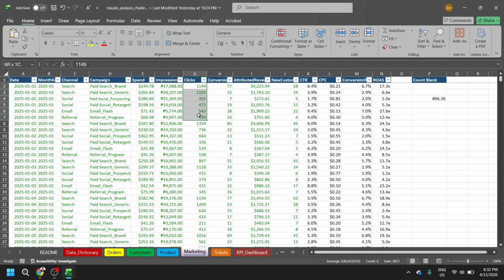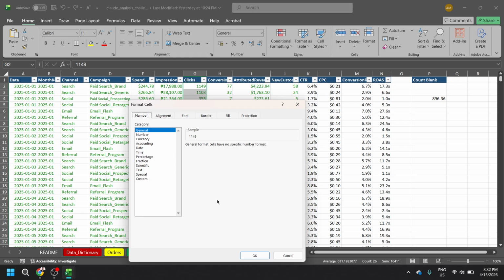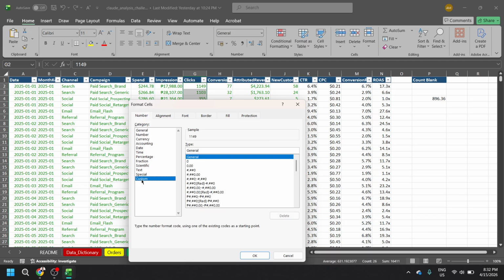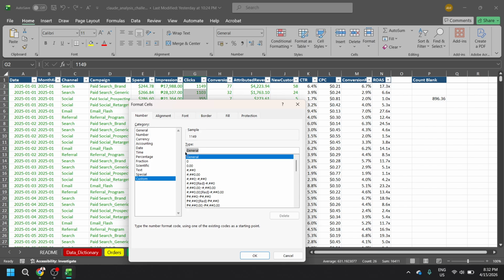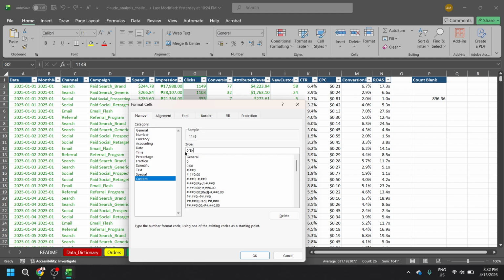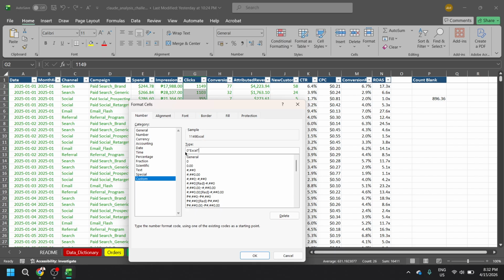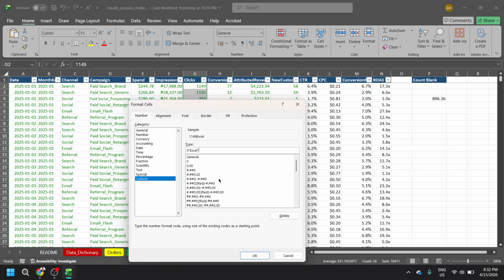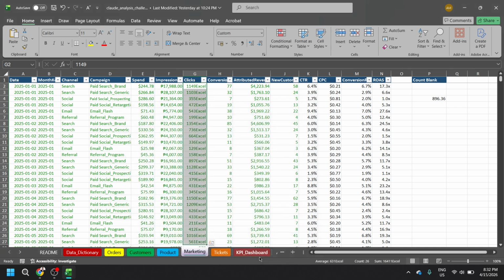How to Add Text to Numbers in Excel (Full Guide 2026)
In this video, we discuss how to add text to numbers in Excel using a simple custom number format. This technique allows you to display text alongside numeric values while keeping the cells as real numbers for sorting, filtering, and formulas. You can easily add text after numbers, before numbers, or with specific decimal places, such as "0 Units" or "ID 0".

00:00 Introduction to Adding Text
00:13 Custom Number Format Explained
00:23 Selecting Cells for Formatting
00:50 Configuring Custom Number Format
01:07 Entering the Pattern in Type Box
01:52 Understanding Quote Requirements
02:07 Results and Numeric Integrity
02:24 Recap of the Steps
02:35 Benefits of This Method